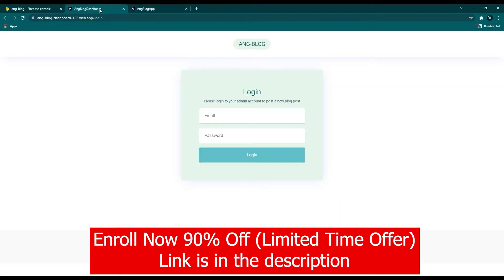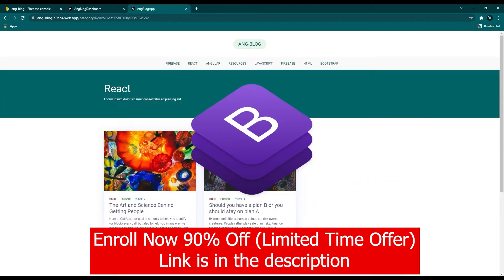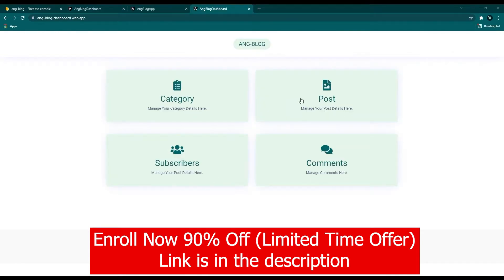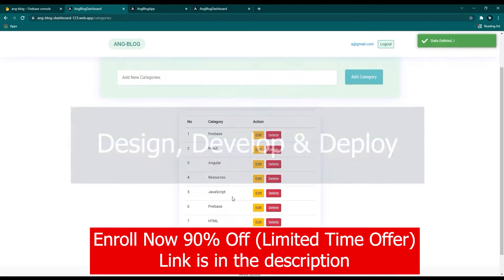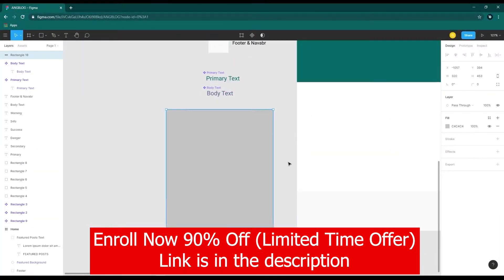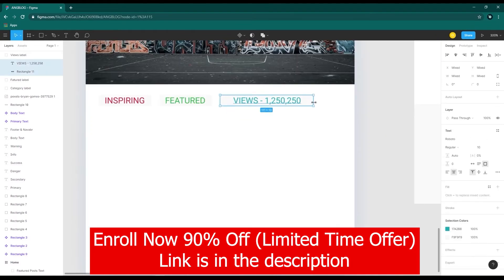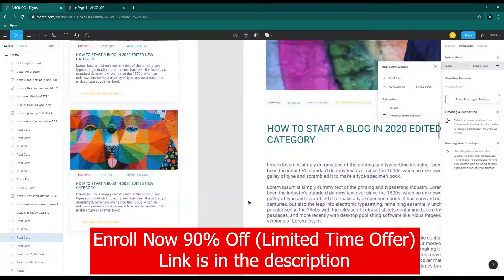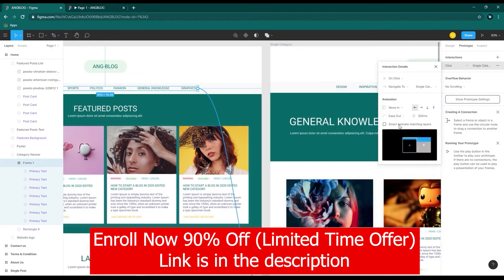Angular App From Scratch - Complete Guide Design to Deploy (2022) - 100% Free Cupon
Angular App From Scratch - Complete Guide Design to Deploy

A few years back I'm also a student or learner like you finding the best resources to master Angular, I struggled a lot to find a tutorial that cover design to deploy all in one, and I know you also struggling with the same problem, so I decided to come up with a brand new course that covers All the Essentials part that you want to build a full modern Angular App from Design to Deploy.

so in this course will build a complete Angular Blog Application, using Angular framework, Firestore database, and Bootstrap CSS Framework, this blog apps comes with two main parts the front end view and the backend dashboard,

so we will develop this Full Fledge Real-world Modern Lookin Angular web app with 3 major steps,

Design Develop and Deploy

Design section,
In this section we will learn how to design a Website idea, into a graphical design using a design tool called Figma, using this tool we will design all the sections and pages of our angular blog site, once it done we will learn to make these graphical designs into a web prototype so then we can get the overall idea off what we are building.

Development stage,
In this Section will learn a to z all the core concepts, features technologies used in Angular from basic to advance, with this will learn,

Components, services, directives, pipes, Angular Forms, routers, Authentication, and so on,

Once we learned all the fundamentals of Angular, will start to build our Final Blog App from scratch, for this will take the advantage of bootstrap CSS framework, so will learn all the fundamentals of Bootstrap as well,

As a backend solution for our Angular app will use Google's Firebase, as the database will use the Cloud Firestore, as the Cloud Storage will use the Firebase Storage, For Authentications system Will Use the Firebase Authentication, and for the Last Deployment, will use the Firebase Host as our Hosting Space, will learn all about these firebase features from scratch one by one,

Actually, in this course, you will not only learn about Angular, but you will also get an overall idea of how to build a real-world modern App From scratch.

This course is well organized from Basic to advanced topics so anyone can follow up on this course even if you are Beginner.

by the end of this course, if you followed my instructions exactly, you will gain the knowledge and Confidence to build any kind of real-world app on your own from scratch.

and finally, if your get stuck with anything, or if you have any questions, I will be always there for you🙂

Pay once, benefit a lifetime!
Don’t lose any time, gain an edge and start developing now!